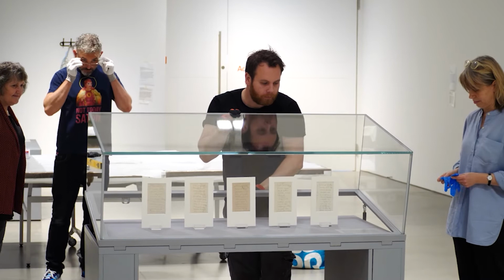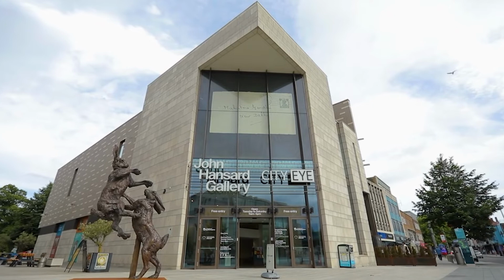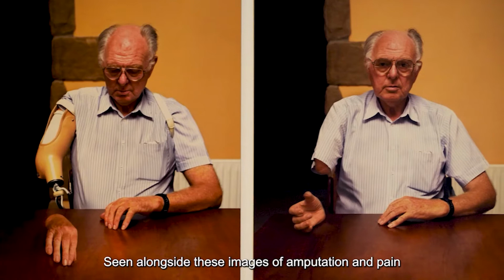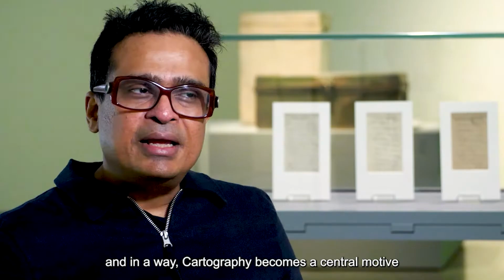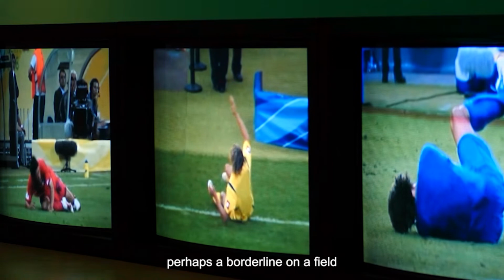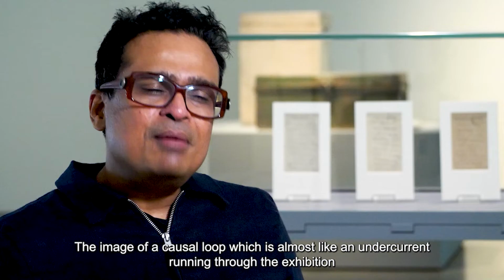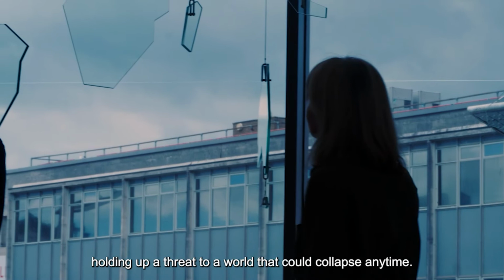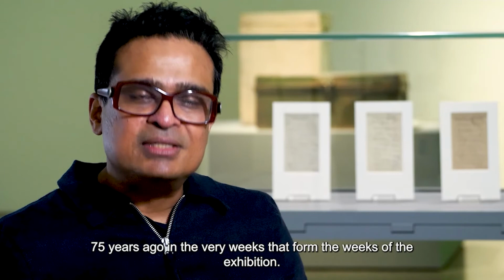Short Film on Tangled Hierarchy with Jitish Kallat | John Hansard Gallery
To mark the 75th anniversary of India’s Day of Independence, 15 August 2022, John Hansard Gallery is proud to present a new short film featuring an interview with Jitish Kallat on how the exhibition Tangled Hierarchy originated, alongside a tour of the works included.

Combining archival and scientific artefacts, alongside works by contemporary artists, Tangled Hierarchy explores the various relationships between silence and speech, visibility and invisibility, partitioned land, bodies, and phantom pain. Themes of maps, borders, causal loops and unsettling displacement are woven throughout the exhibition. The exhibition centres on a collection of five humble yet remarkable used envelopes. Each envelope is addressed to Mahatma Gandhi and all are carefully conserved within the Mountbatten Archive at the University of Southampton. John Hansard Gallery invited the artist Jitish Kallat to curate an exhibition which considers the Mountbatten Archive and the “Gandhi envelopes” as a reference point for a series of artistic conversations and correspondences.

On Monday 2nd June 1947, Lord Louis Mountbatten (the newly appointed Viceroy of India) met with Mahatma Gandhi to discuss the imminent partition of the Indian subcontinent, a proposition strongly opposed by Gandhi. As a consequence of Gandhi undertaking a vow of silence on Mondays, he communicated with Mountbatten by writing notes on the backs of used envelopes, which are now the only surviving record of their exchange. Tangled Hierarchy opened on 2nd June 2022, marking 75 years to the day since this momentous meeting.

“Tangled Hierarchy is a speculative curatorial thought experiment. Artworks, archival documents and objects, entangle into an interwoven system of inquiries. The exhibition dates overlap with the tumultuous weeks in 1947 when maps were abruptly redrawn, leading to catastrophic violence and the forced migration of twenty million people. As we reflect upon the historic Gandhi notes, we find ourselves once again in a tangled hierarchy – a world caught in a strange recursive loop – where tragic human displacement of a scale similar to that of the Indian Partition is currently unravelling in Ukraine.” – Jitish Kallat

The exhibition will open on December 13, 2022, and run parallel to the 5th edition of Kochi-Muziris Biennale.  An extensive exhibition catalogue will be published alongside this reimagining of the exhibition, featuring new essays and critical reflections.

Tangled Hierarchy continues at John Hansard Gallery until 10 September 2022.

Curated by Jitish Kallat, Tangled Hierarchy includes contributions by: Kader Attia, Kim Beom, Henri Cartier-Bresson, Mahatma Gandhi, Mona Hatoum, Partition Museum, Sir Roger Penrose, Paul Pfeiffer, Dr Vilayanur S Ramachandran, Mykola Ridnyi, Roger Shepard, Homai Vyarawalla, Alexa Wright, and Zarina.

Filmed and edited by Aaron West, City Eye. With thanks to Aaron West, Susan Beckett, Jitish Kallat and John Hansard Gallery staff and technical team.